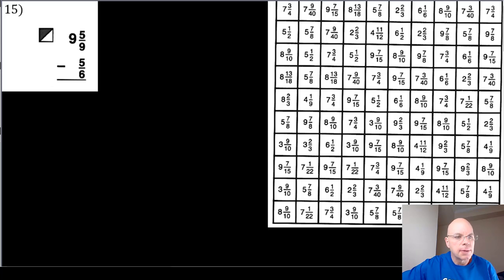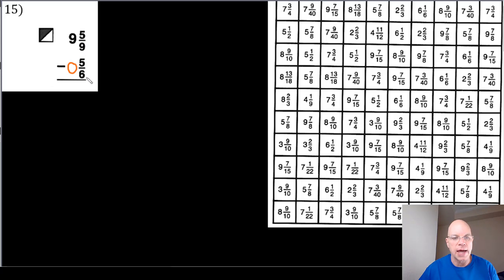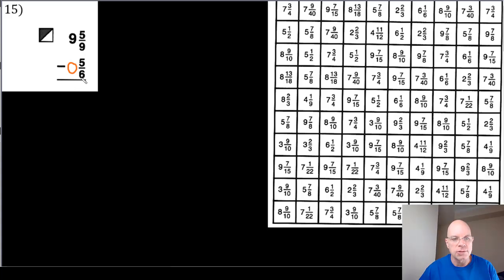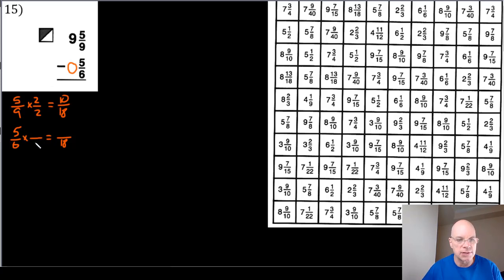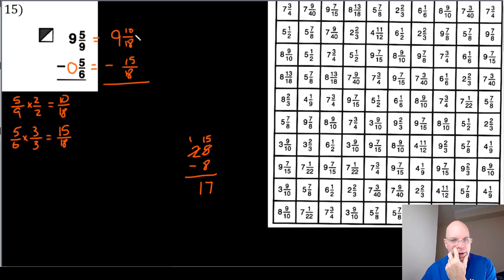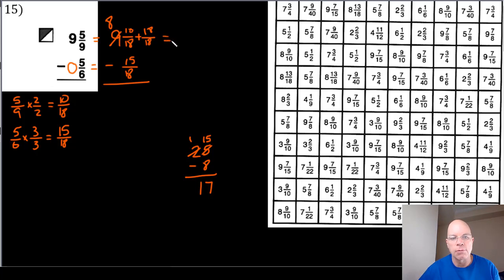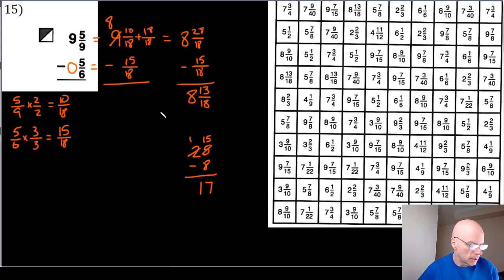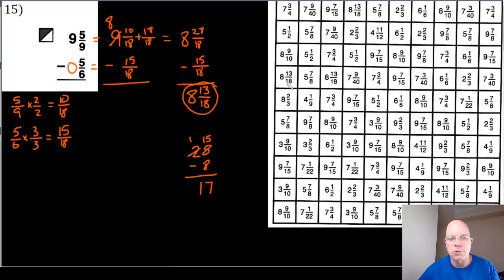Adding and Subtracting Mixed Numbers